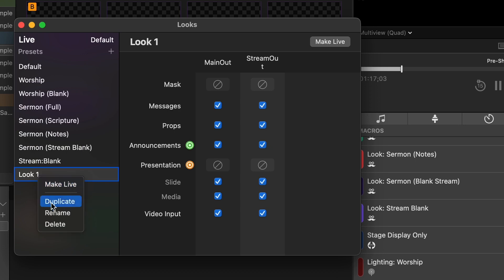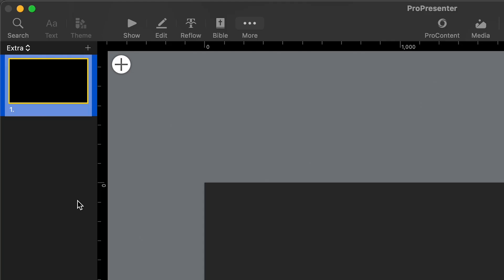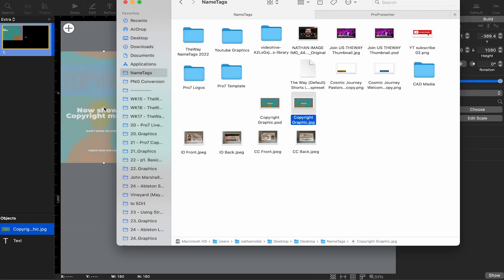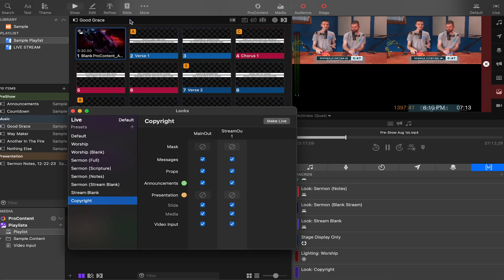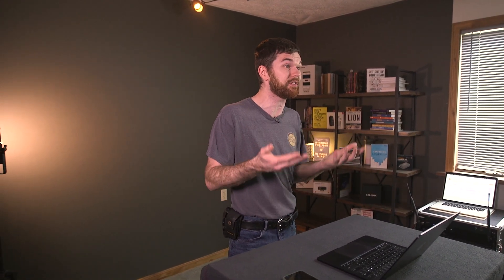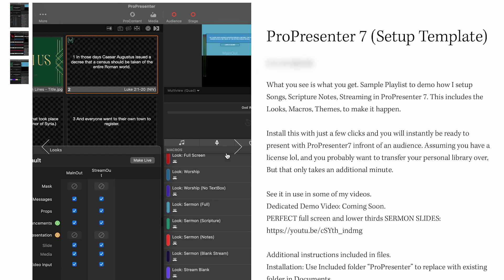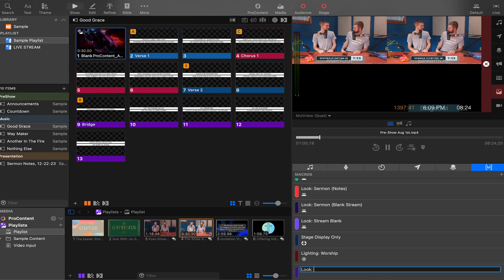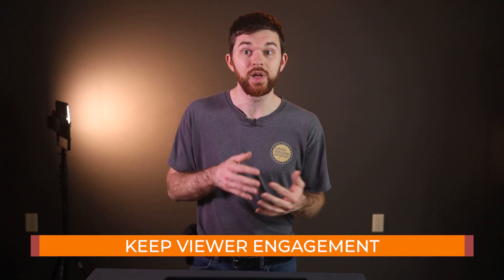How to handle Copyright Media on your LIVE Stream | ProPresenter 7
You can setup Pro7 to show alternative content when there is copyright content to play in-person.

I'd love to answer your Questions, or hear your feedback to this video.

Did you know? I offer Personalized ProPresenter 7 Training as well as Church Production Consulting/ Coaching.

*Quickly setup a new computer with my ProPresenter 7 Template.

00:00 - Your Question
00:17 - Your Solution to Copyright Playback
00:37 - Keep Viewers from Leaving
00:54 - What does it look like to Licensing Copyright Media?
01:37 - Setup Pro7 to keep Copyright Media out of your Stream.
02:39 - Check out the Pro7 Template for Sale at CrazyAmazingDesigns.com
03:13 - Keeping Viewer Engagement
05:24 - Weekly Pre-Show to engage with Online Audience
05:43 - How to keep Viewer Engagement with a full Sermon that can't be streamed
05:59 - The Only Way to NOT get your Stream Shut Down while showing Licensed Content
06:51 - Helping YOU do Production with Excellence!